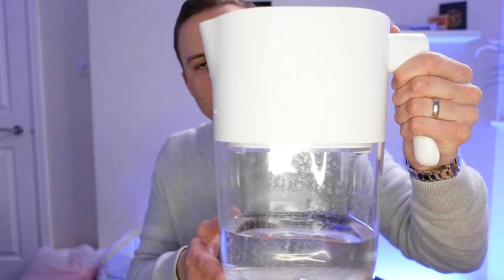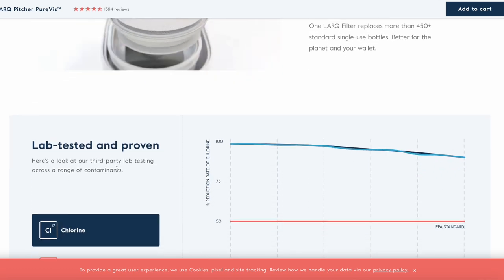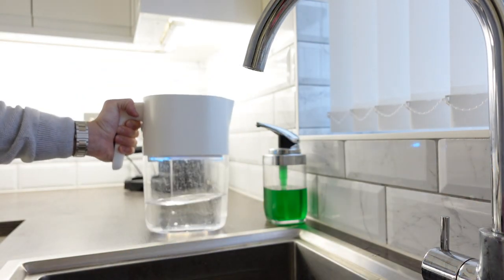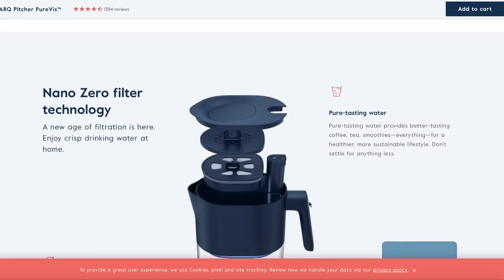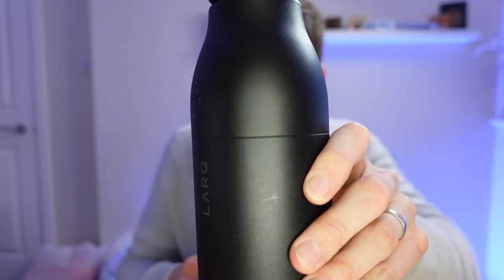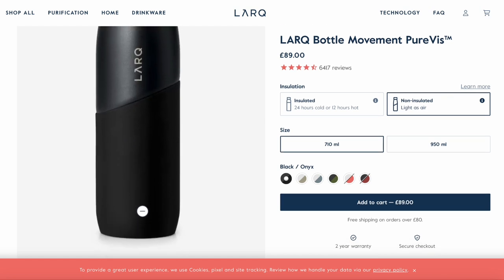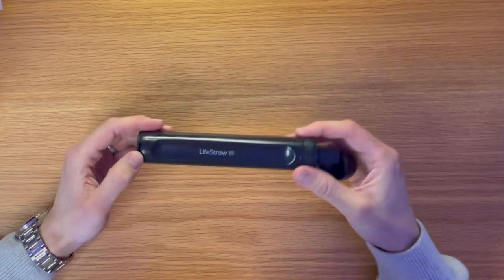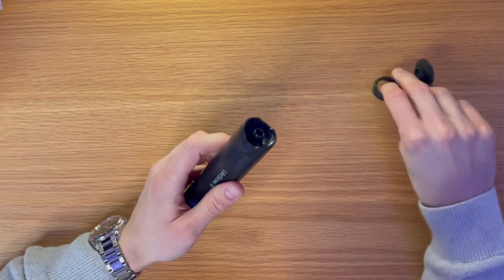Don’t drink water without this!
Life Straw Peak Series:
US - Alternative: LifeStraw Peak Series Water Filter - 1L

In this video, we will be reviewing three popular water filtration products from LARQ and Life Straw. We will explore the different features of each product and compare their effectiveness in purifying water.

First, we will take a closer look at the LARQ Pitcher & LARQ water bottle, which uses UV-C LED technology to eliminate up to 99.99% of harmful bacteria and viruses. This sleek and portable bottle is perfect for on-the-go hydration while ensuring that your water is clean and safe to drink.

Next, we will discuss the Life Straw water filter, a compact and lightweight device that is ideal for hiking, camping, and emergency preparedness. This innovative filter removes bacteria, parasites, and microplastics from water sources, providing you with clean drinking water wherever you go.

Whether you're a frequent traveler, outdoor enthusiast, or simply conscious about the quality of your drinking water, these three methods of water filtration are sure to meet your needs.

Don't compromise on the quality of your water - choose the best filtration method for your lifestyle. Watch our review to discover the 3 ways to purify your water with LARQ and Life Straw.